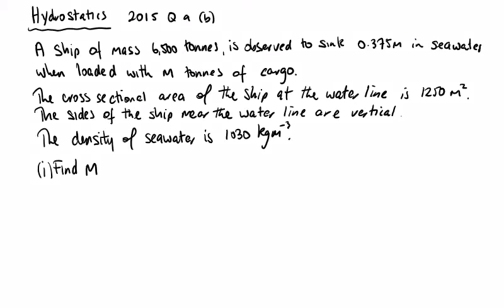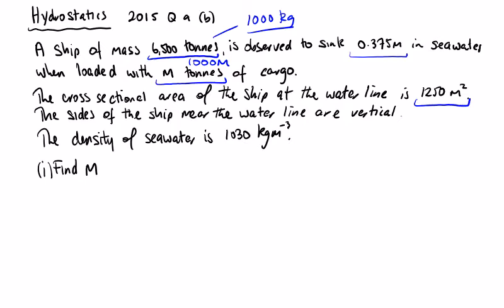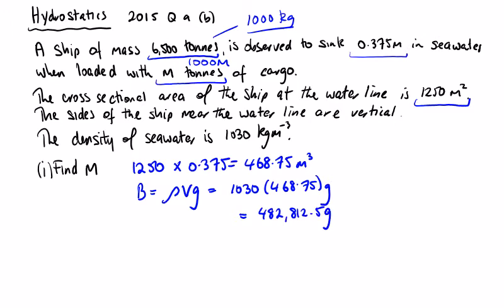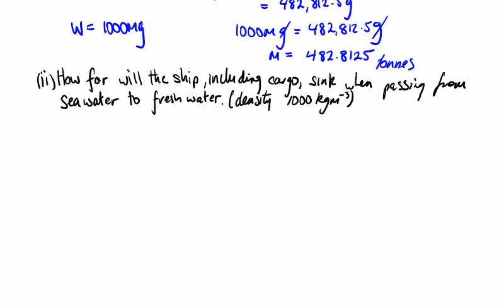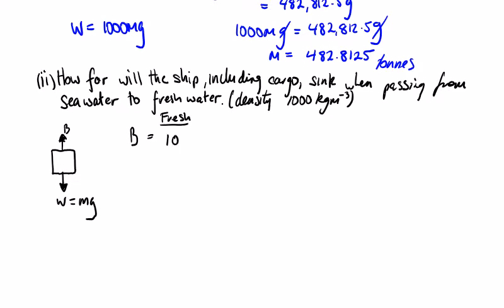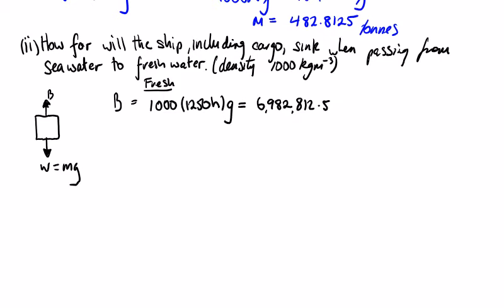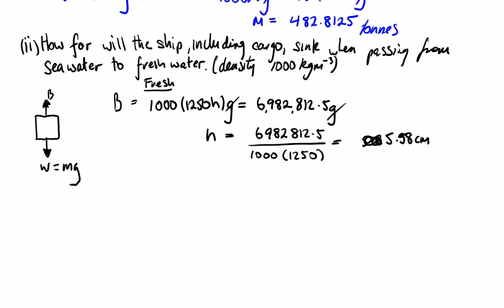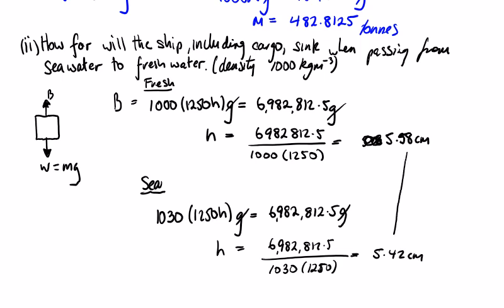Hydrostatics 2015 b